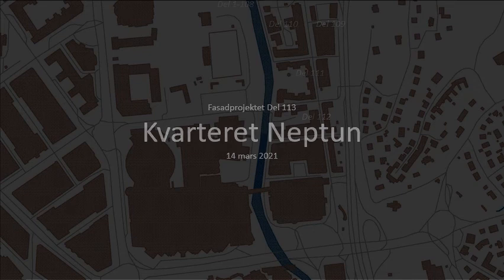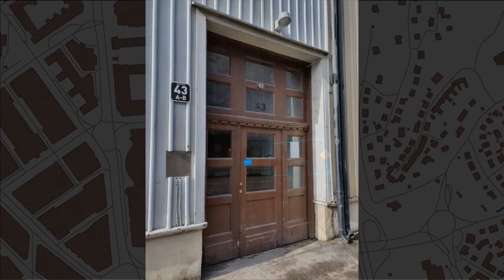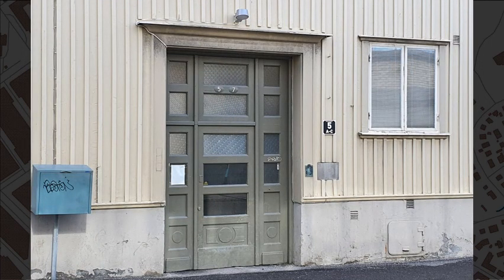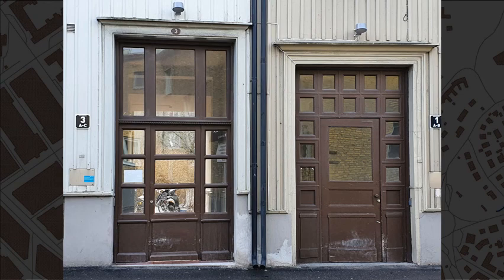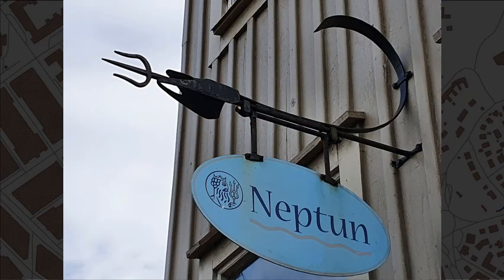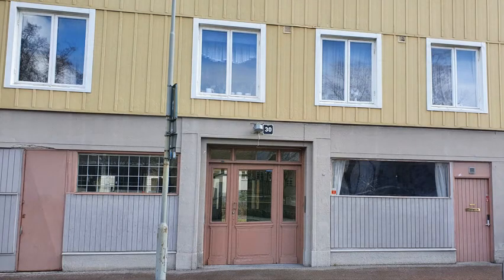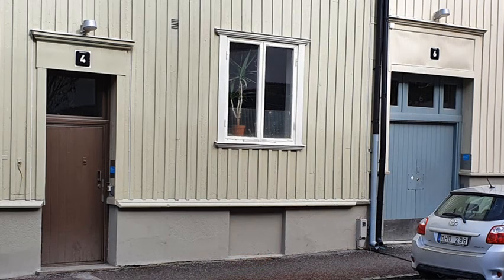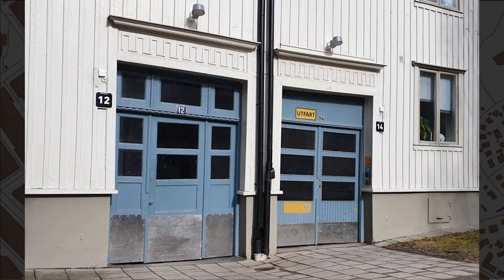Fasadprojektet del 113: Kvarteret Neptun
Documenting architectural decorations in Gothenburg, an ongoing project. This episode is from Gårda.
Narration:
Welcome to city block Neptune.
Not to be confused with the other Neptune, in part 66 of this series.
Because block names can be re-used in other districts of the city.
We start at the addresses Fabriksgatan 43 to 39.
This is the only remaining intact block with landshövdingehus in Gårda.
It is a type of house for the working classes.
Gudmundsgatan 11 to 1.
The style fairly screams 1920s.
The first landshövdingehus from the 1880s were lavishly decorated…
… but decorations fell off over the years, with changing fashions and economies.
Åvägen 26 to 32.
Stone works along Mölndalsån.
Landshövdingehus have one storey in stone and two in wood.
But cladding can hide the stone in the lowest storey.
Underåsgatan 2 to 6.
Underåsgatan 8 to 18, a small square.
Landshövdingehus almost always are built around a courtyard or mews.
We turn upside down for part 114 and the city blocks called The Oak and The Stone.